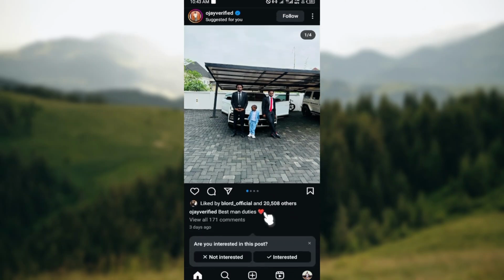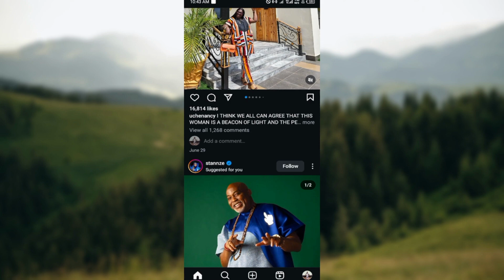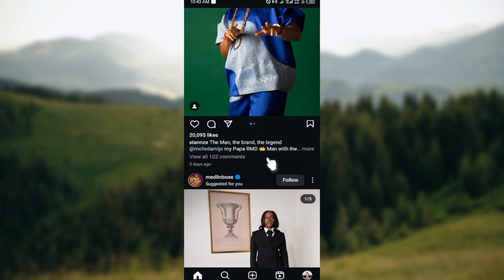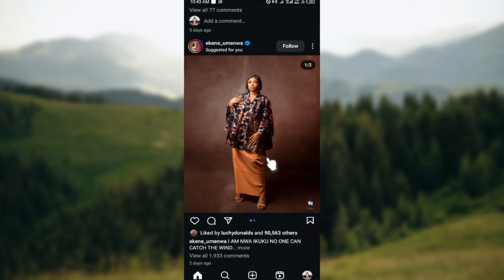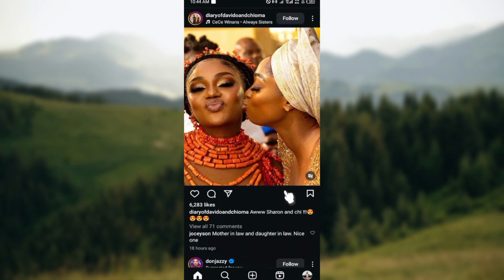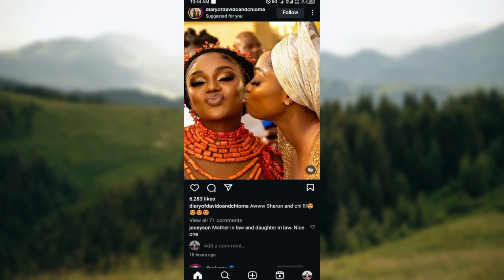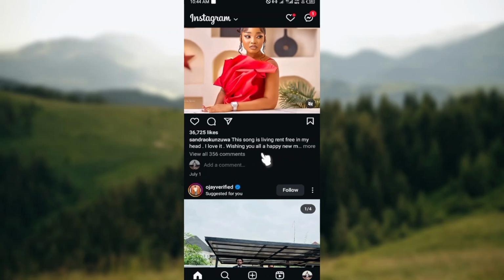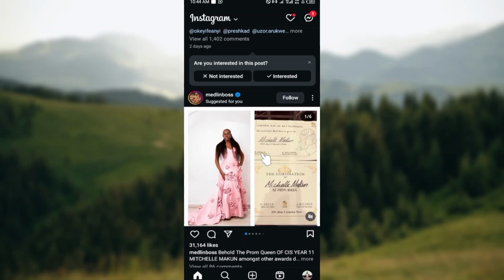How to Turn Off Instagram Reels (Easiest Way)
In this video I will show you How to Turn Off Instagram Reels. It would be good if you watch the video until the end so that you don't miss important steps.